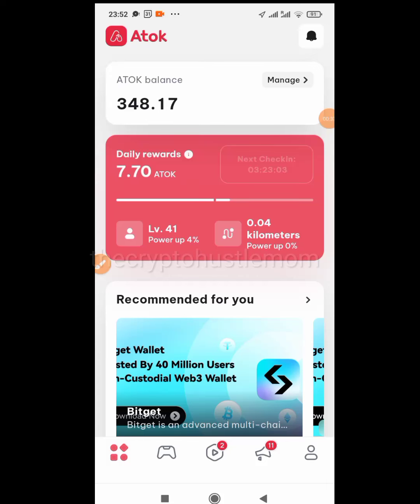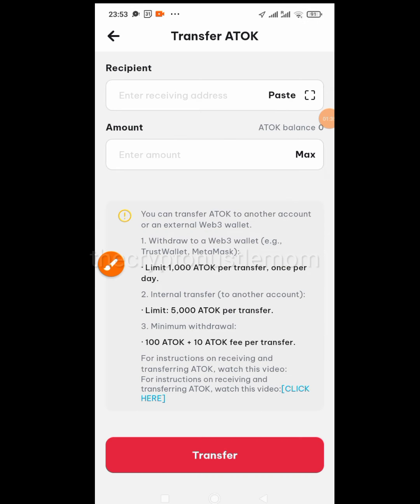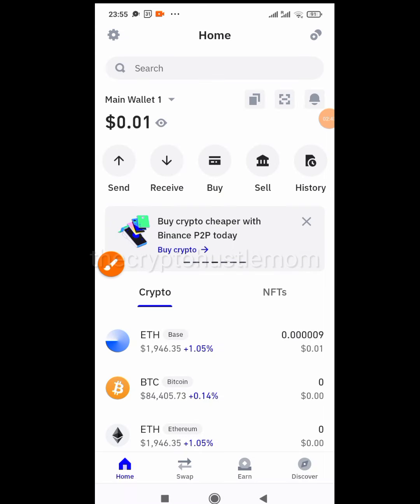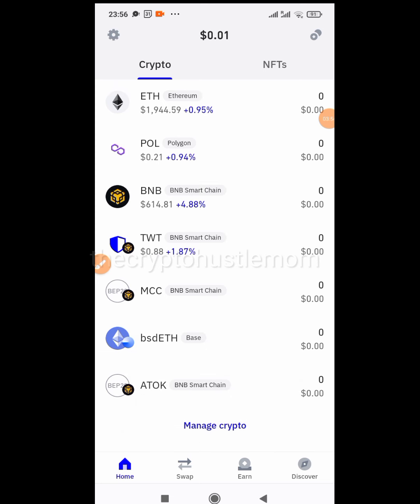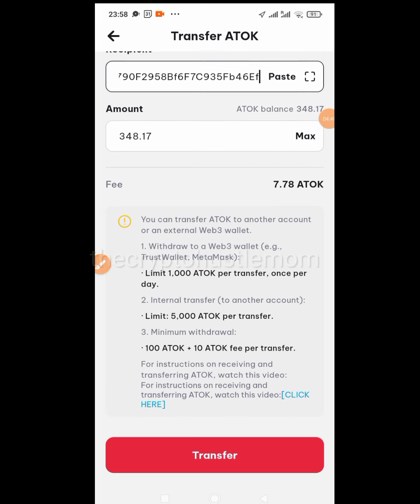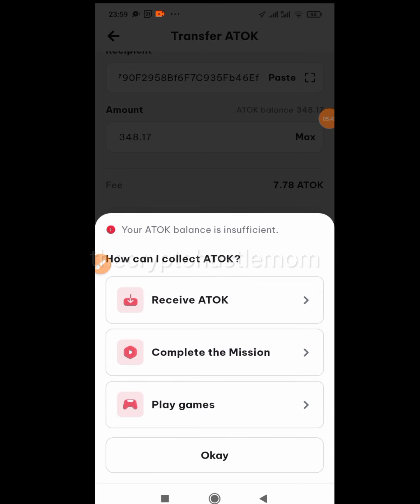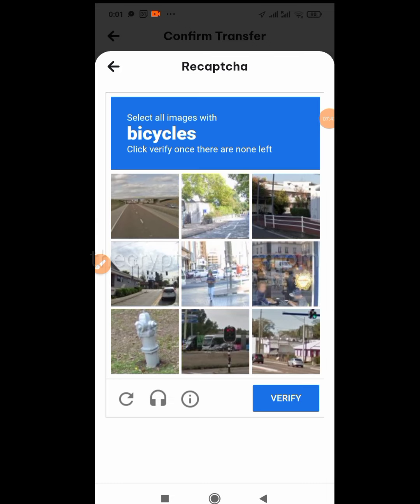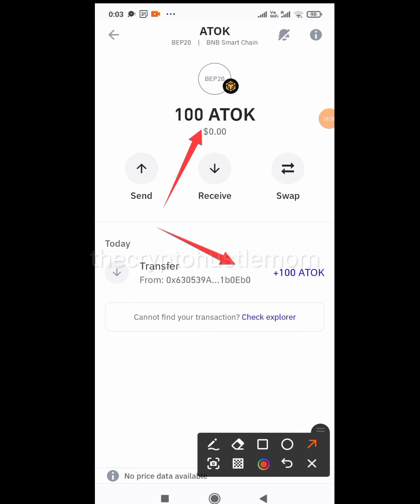ATOK AIRDROP- HOW TO WITHDRAW ATOK TOKENS TO TRUST WALLET|ADD ATOK CONTRACT ADDRESS TO TRUST WALLET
ATOK AIRDROP LATEST UPDATE
ATOK listing date
how to withdraw atok app to trust wallet
how to add atok contract address to trust wallet

ATOK APP DEPIN PROJECT - NEW CRYPTO AIRDROP|HOW TO MINE ATOK APP AIRDROP STEP BY STEP GUIDE
ATOK APP AIRDROP WITHDRAWAL UPDATE
ATOK APP AIRDROP swap process
How to mine ATOK APP AIRDROP and listing date